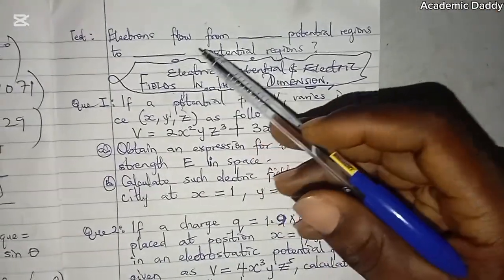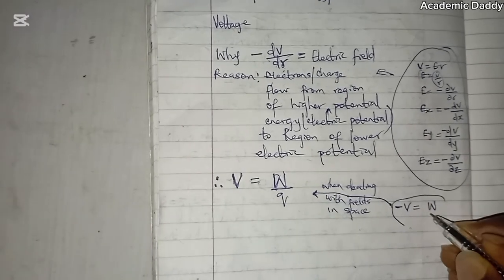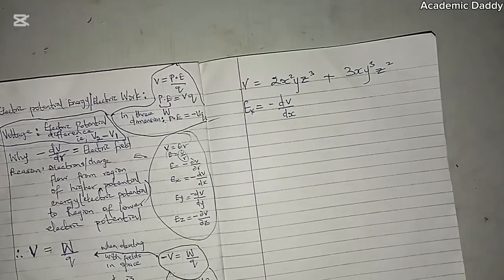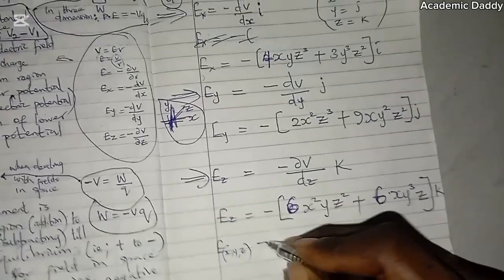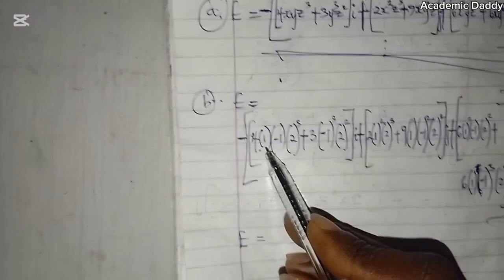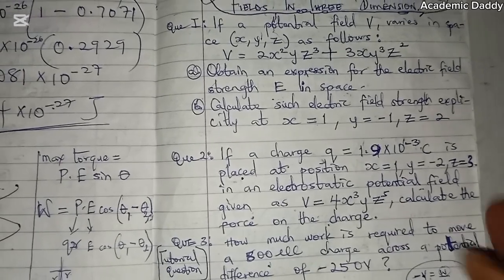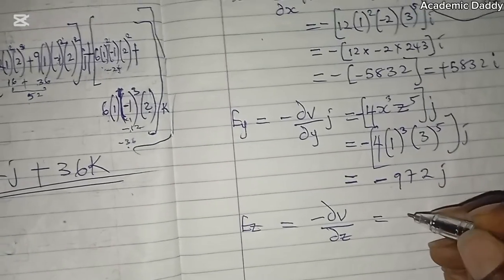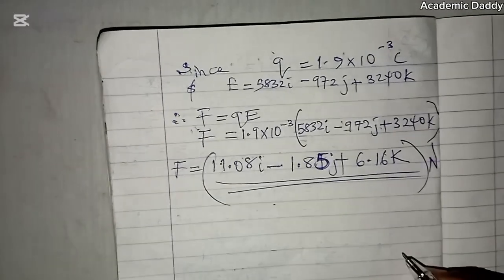Electric Potential And Electric Fields in Three Dimension (Vector Gradient). [Reason for E= -∆v/∆r]